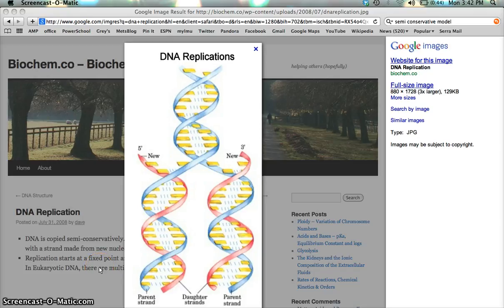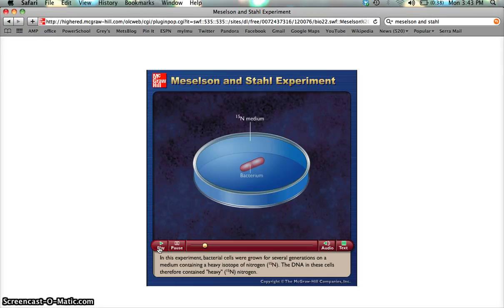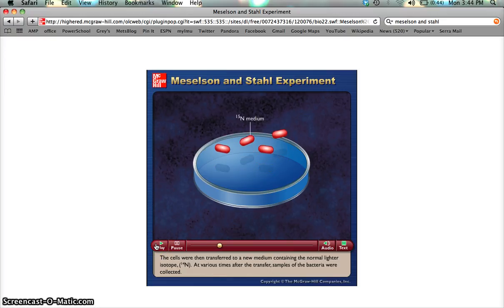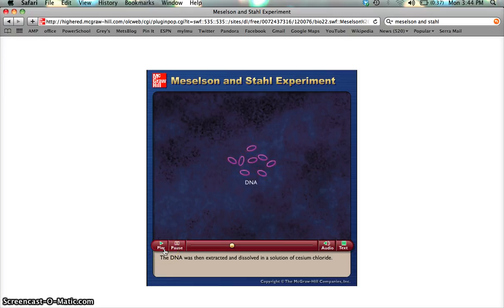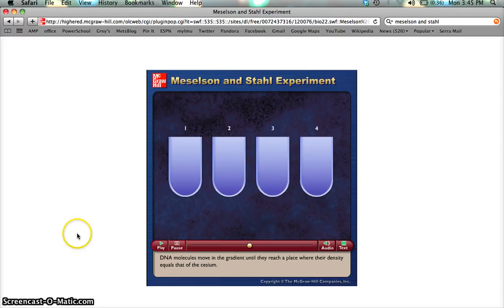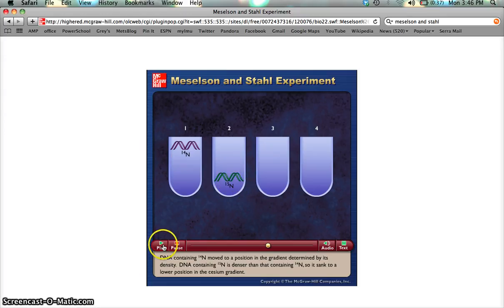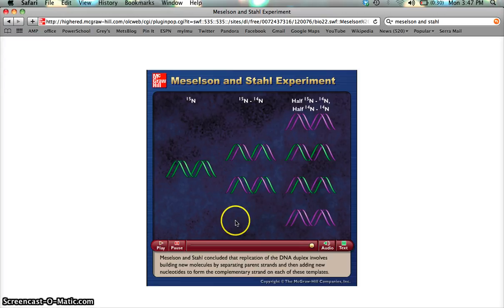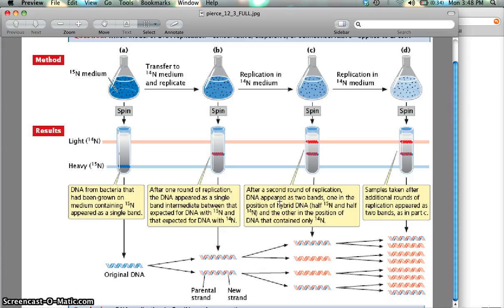Meselson & Stahl Experiment : SemiConservative Model of Replication